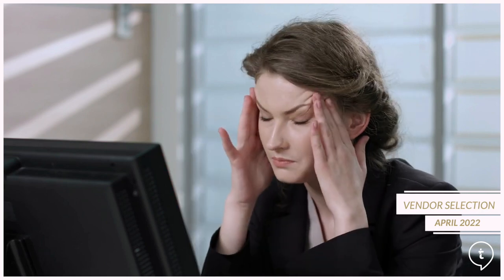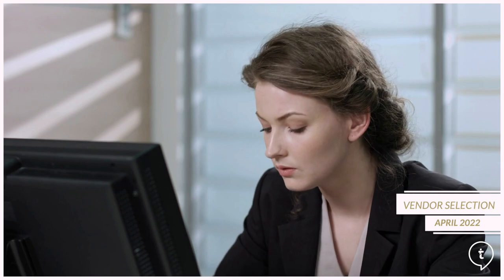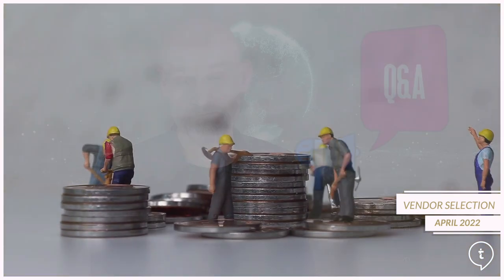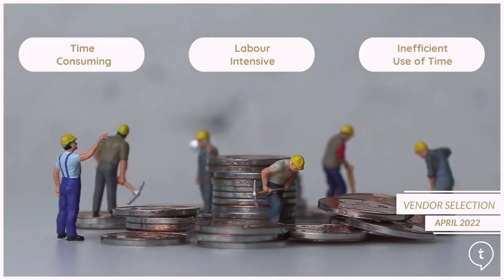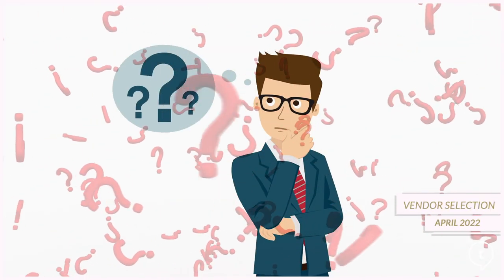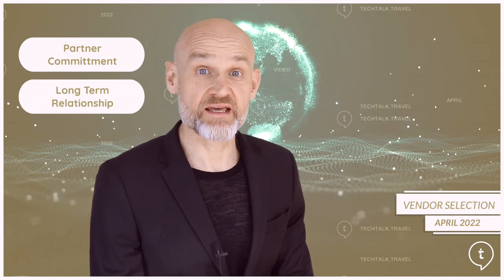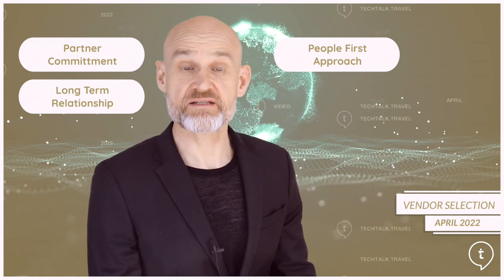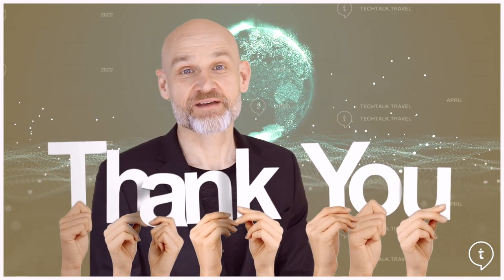Rethinking the Technology Vendor Selection Process for Hotels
Watch this video to hear more about Rethinking the Technology Vendor Selection Process for hoteliers and accommodation providers. The traditional vendor selection process is becoming less and less relevant. Many believe it is time to modernize the process and think outside the traditional Request For Proposal (RFP) process.

Jill Boegel from Shiji Group joins André Baljeu to share her expertise and insights on the topic.

Time Stamps:

00:00 - Introduction
03:20 - Do hoteliers need to do RFPs?
05:10 - What alternatives to the traditional RFPs are available?
08:12 - What are key elements to consider when procuring new technology?
12:20 - Other things to consider
13:46 - Keep an eye on the future